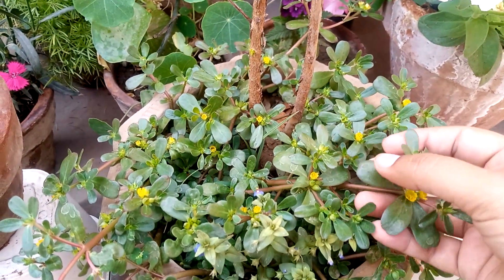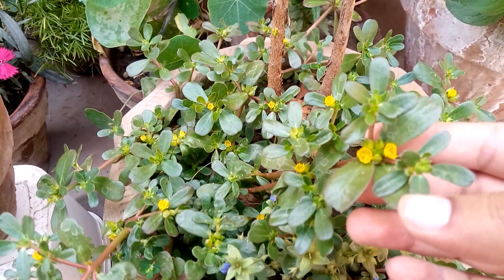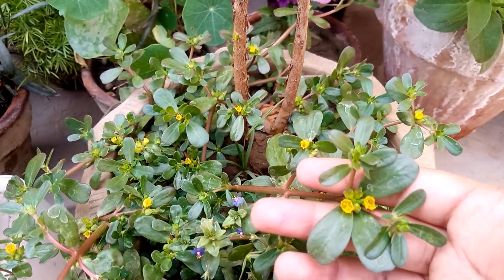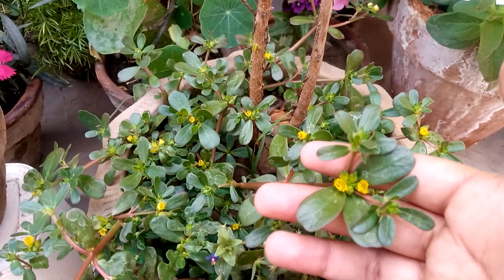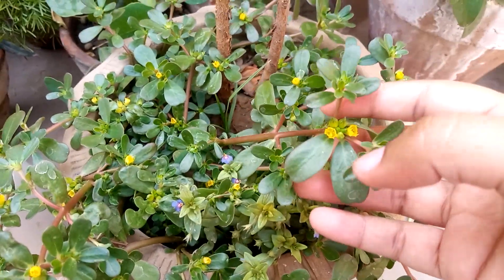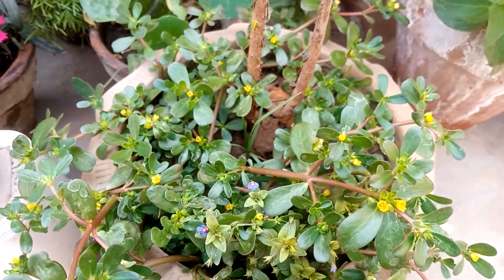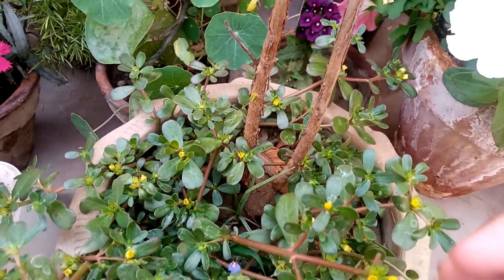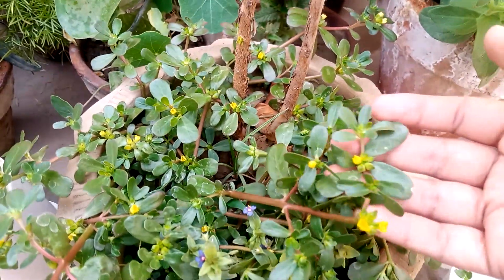All about Purslane.